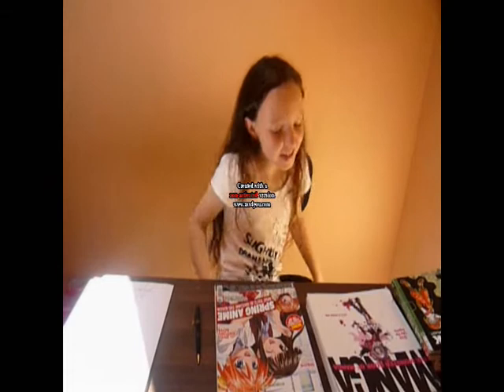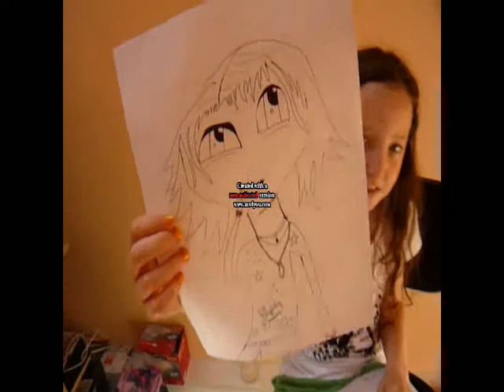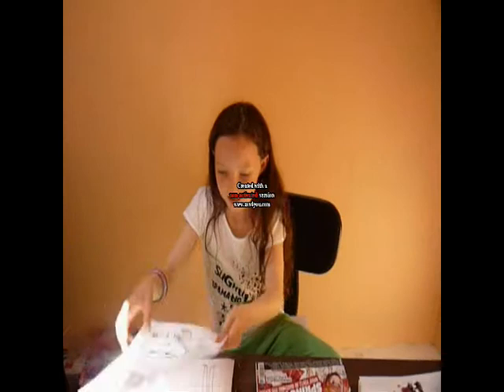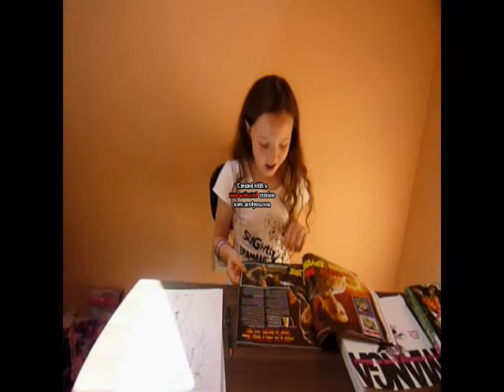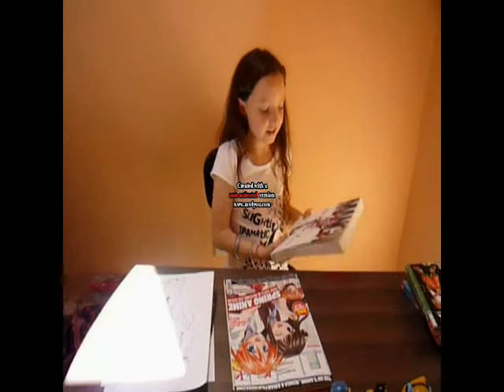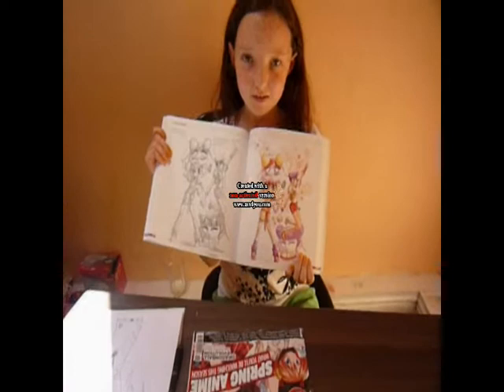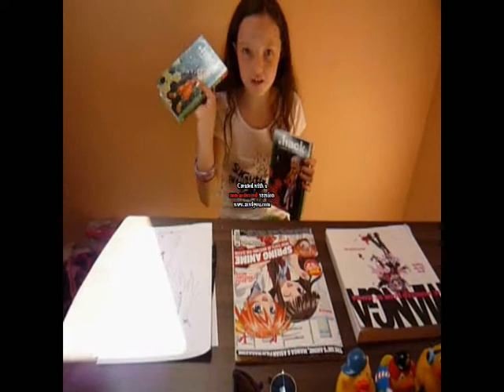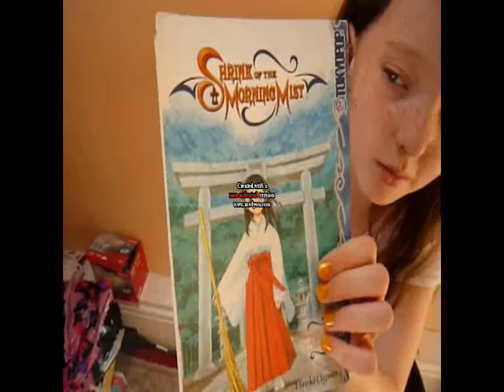Blackbird TV (Manga)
This is about Manga and I think that is great for people who are bored on youtube.
Please comment nicely and there will be more episodes of Blackbird TV obv on a different topic :)